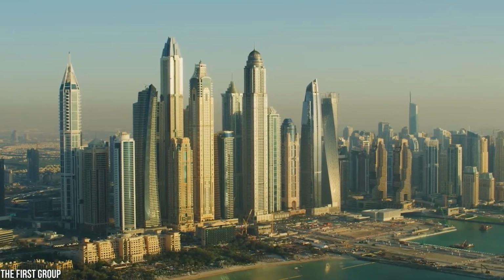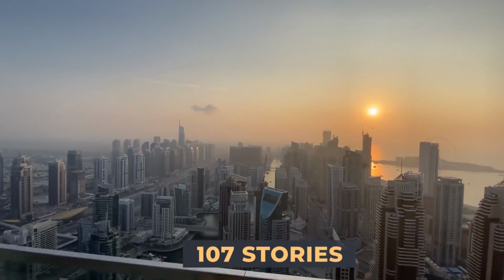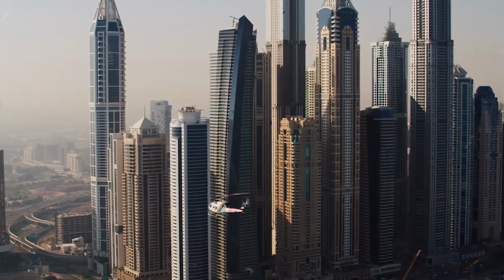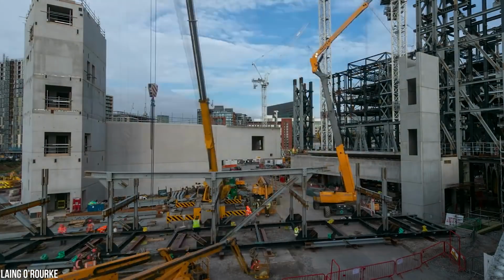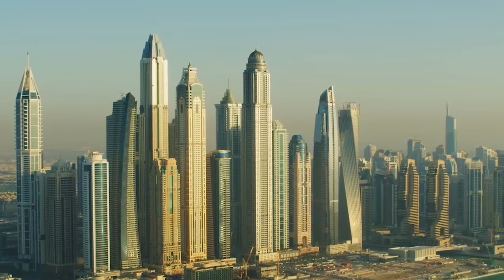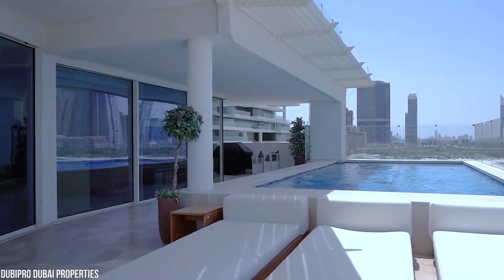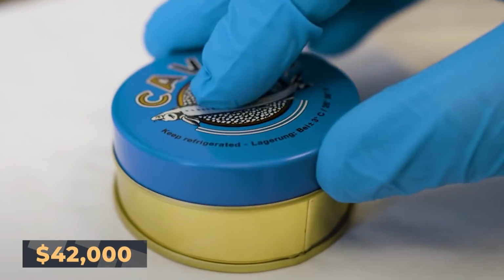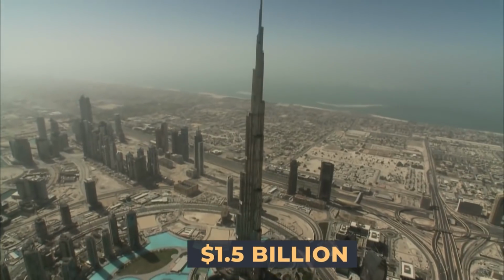Inside Dubai's Tallest Skyscraper Worth $2 Billion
Welcome back, Richest fans! Based in the city of Dubai within the UAE is the Princess Tower. This massive residential building is worth billions of dollars. It was also a world record holder for being one of the tallest structures on the globe. On top of being large, it’s also covered in luxury and has a treasure trove of features hidden within. Today, we’re going to take an in-depth look at this impressive skyscraper. We’re also going to look at some other incredible buildings in the United Arab Emirates.

Now for the spoiler paragraph. If you like surprises, we suggest you stop reading and watch the video multiple times. Firstly, we’ll take a look at the location of the Dubai Marina and how it relates to the film franchise of Star Trek. Then, we’ll see how it was built and all the effort that went into extending its design once they realised a certain goal was in the developer’s grasp. Plus, we’ll see all the various costs to create such a structure. We’ll then explore some of the facts and features. Including a unique safety measure for those residing near the top. We’ll even find out how much the penthouses and apartments cost to buy and rent. Then, we’ll examine some other properties in the UAE. Including a luxury hotel that appeared in the Fast and Furious franchise, the Emirates Hotel. We then have the tallest building in the world, the Burj Khalifa, and its incredible fountain. Finally, we’ll briefly see one of the most expensive buildings in the world, The Grand Mosque in Saudi Arabia.

CHAPTERS:
00:00 Intro
00:33 Princess Tower Dubai
01:18 How It Was Built
03:45 The Tower’s Features
06:04 Other Expensive Buildings In The UAE